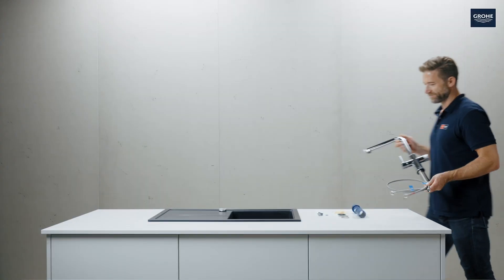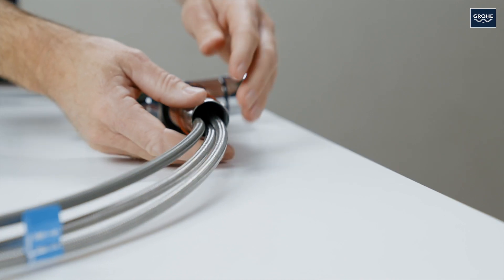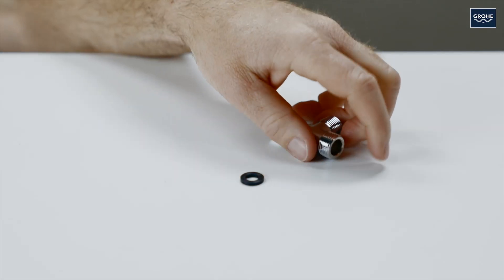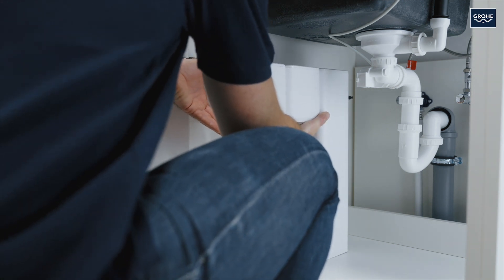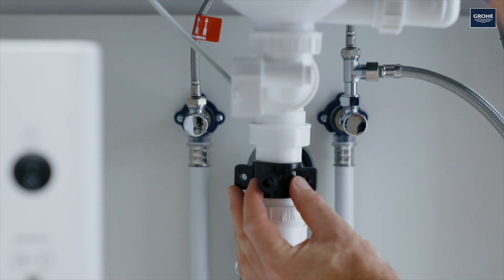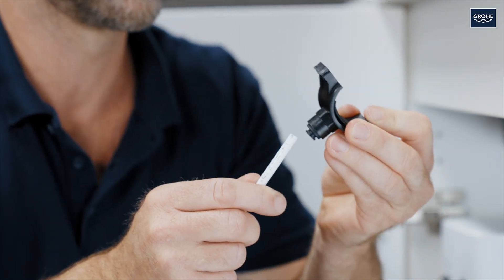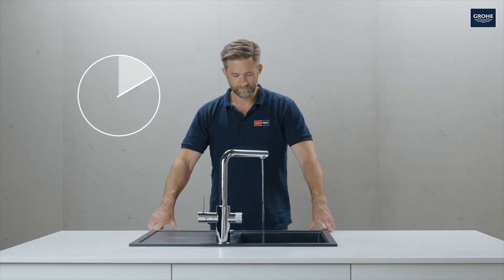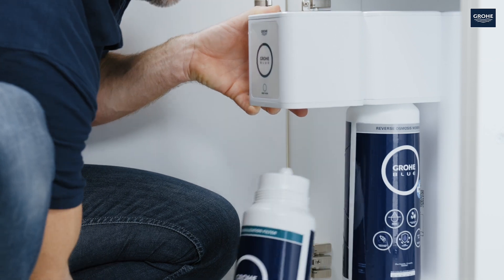How To – Install a GROHE Blue Pure Reverse Osmosis with FastFixation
The GROHE Blue Reverse Osmosis Mineralisation filter uses the latest technology to purify source water of impurities and adds minerals for a taste that’s as good as premium bottled water. It is the ideal system for areas where water is not safe to drink straight from the tap. Explore more on GROHE X

About GROHE
GROHE is a leading global brand for complete bathroom solutions and kitchen fittings. Since 2014 GROHE has been part of the strong brand portfolio of LIXIL, a manufacturer of pioneering water and housing products. In order to offer “Pure Freude an Wasser”, every product is based on the brand values of quality, technology, design and sustainability.
The brand offers life-enhancing product solutions as well as services with its dedicated portfolios GROHE QuickFix, GROHE Professional and its premium sub-brand GROHE SPA. All cater to the specific needs of GROHE’s professional business partners and their differentiated target groups.
With water at the core of its business, the brand contributes to LIXIL’s Impact Strategy with a resource-saving value chain: from CO2-neutral* production, the removal of unnecessary plastic in the product packaging, all the way to water- and energy-saving product technologies such as GROHE Everstream, a water-recirculating shower.
Thanks to the hybrid communication ecosystem GROHE X, the brand provides further impulses for the industry. Whether digitally on the brand experience hub, physically or hybrid in the GROHE X Brand & Communication Experience Center in Hemer, Germany or on the road with the GROHE X Motion Trucks, the brand connects people to contribute to LIXIL’s purpose to “make better homes a reality for everyone, everywhere”.

Über GROHE
GROHE ist eine führende globale Marke für ganzheitliche Badlösungen und Küchenarmaturen. Seit 2014 gehört GROHE zu dem starken Markenportfolio von LIXIL, einem führenden Hersteller von richtungsweisenden Wassertechnologien und Gebäudeausstattung. Um „Pure Freude an Wasser“ zu bieten, basiert jedes GROHE Produkt auf den Markenwerten Qualität, Technologie, Design und Nachhaltigkeit.
Mit ihren kundenspezifischen Portfolios GROHE QuickFix, GROHE Professional und der Premium-Sub-Brand GROHE SPA bietet die Marke sowohl lebensverbessernde Produktlösungen als auch Services an. Sie alle sind auf die verschiedenen Bedürfnisse von GROHEs professionellen Geschäftspartnern und deren differenzierten Zielgruppen ausgerichtet.
Mit Wasser als Kern des Geschäfts trägt GROHE mit einer ressourcenschonenden Wertschöpfungskette zur Impact Strategy von LIXIL bei: von der CO2-neutralen* Produktion über die Vermeidung von unnötigem Plastik in den Produktverpackungen bis hin zu wasser- und energiesparenden Produkttechnologien wie GROHE Everstream, einer wasser-recycelnden Dusche.
Dank des hybriden Markenerlebnisses GROHE X setzt die Marke weitere Impulse für die Branche. Ob digital auf dem Brand Experience Hub, physisch oder hybrid im GROHE X Brand & Communication Experience Center in Hemer oder unterwegs mit den GROHE X Motion Trucks: Die Marke verbindet Menschen und unterstützt so die Zielsetzung von LIXIL, „ein besseres Zuhause für alle und überall Wirklichkeit werden zu lassen“.